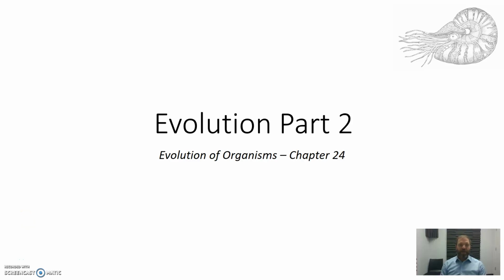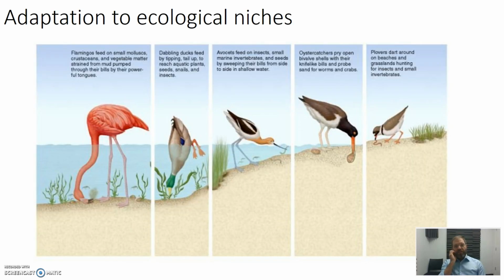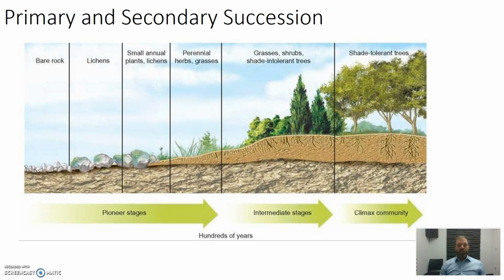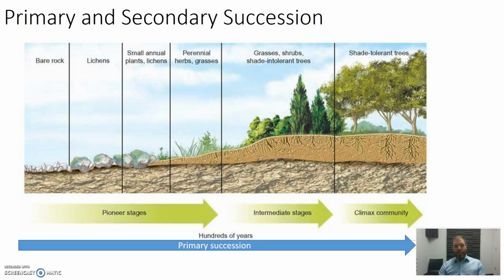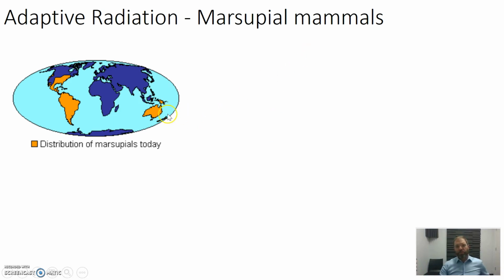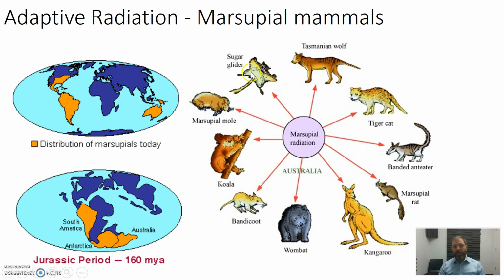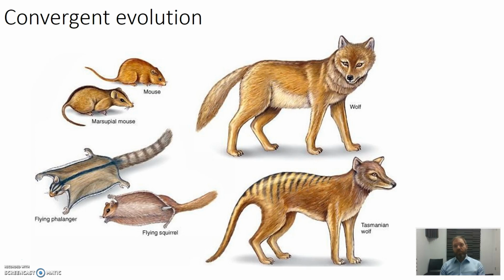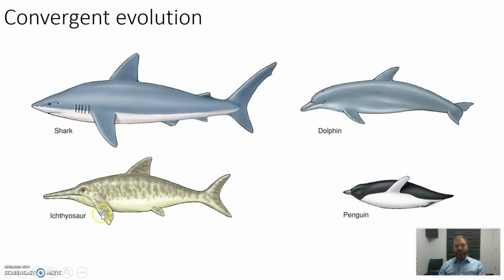Wk 4 Evolution (Part 2)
Evolution.